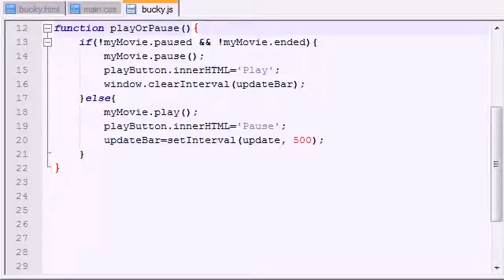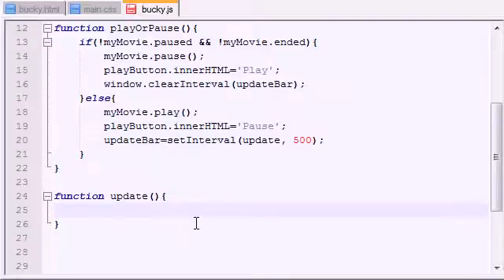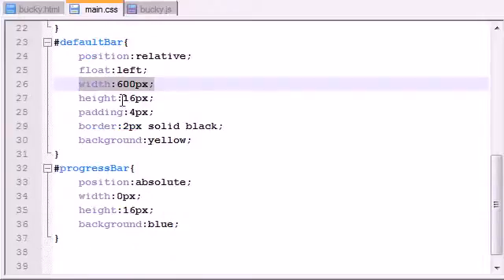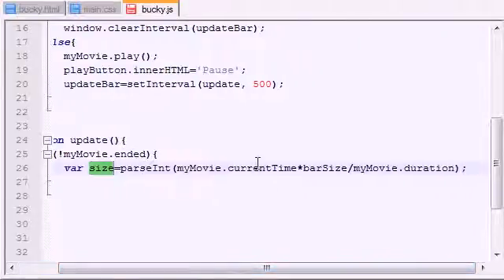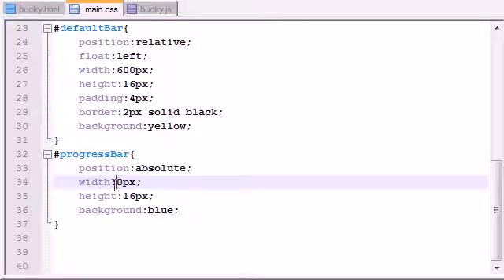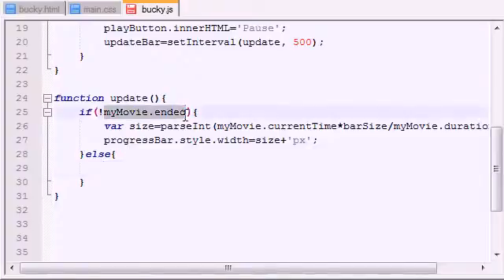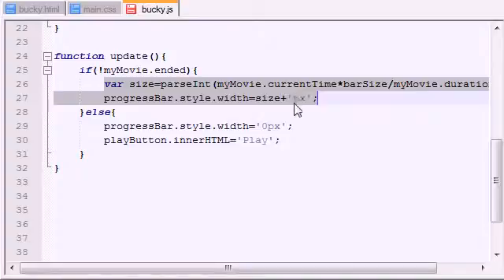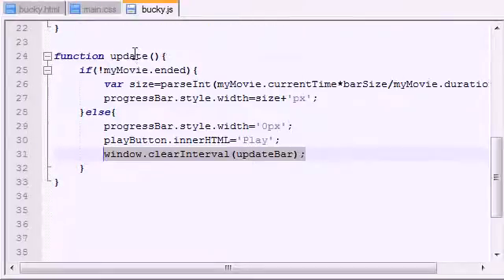33 HTML5 Tutorial 33 How to Update the Progress Bar